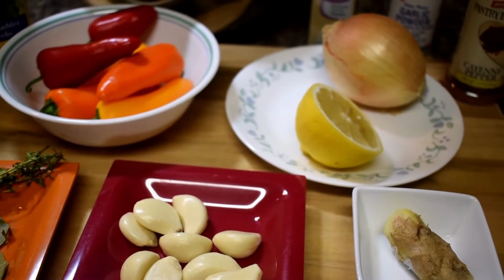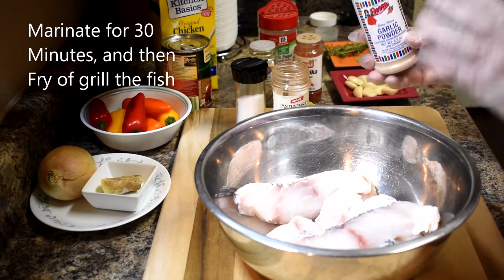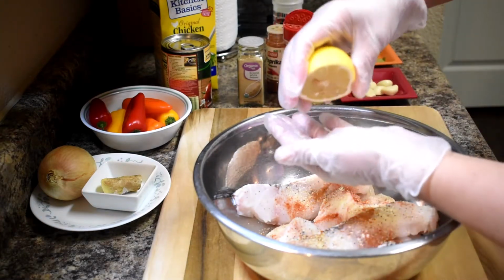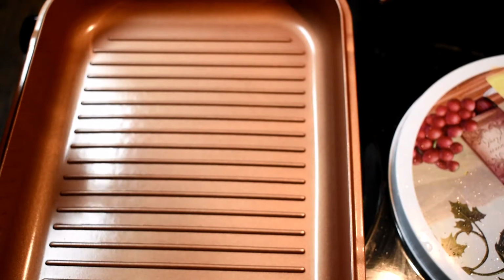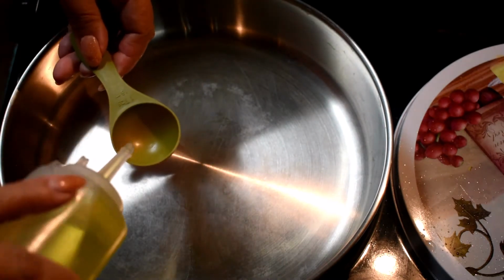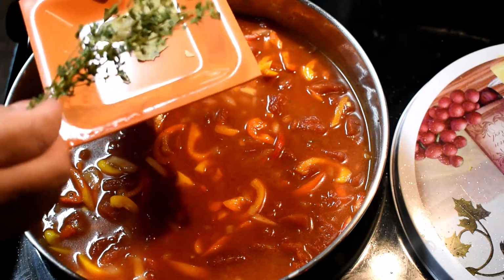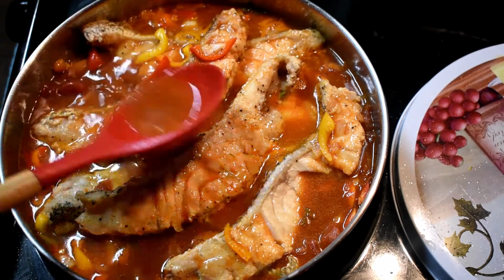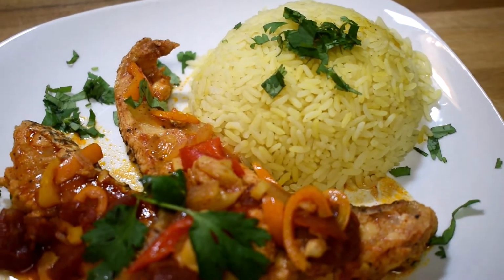How To Make Caribbean Fish Stew - Caribbean fish stew recipe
MY COOKING DELIGHT